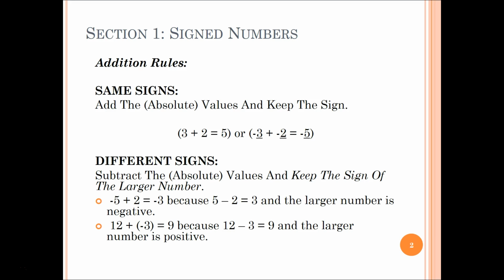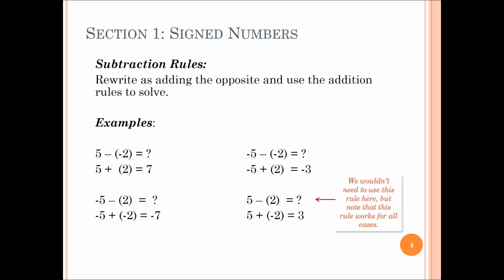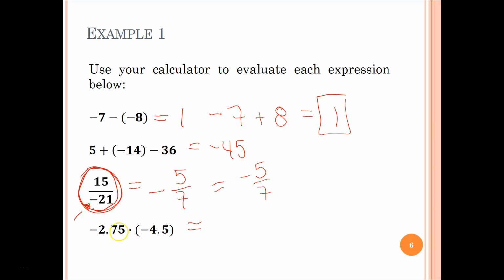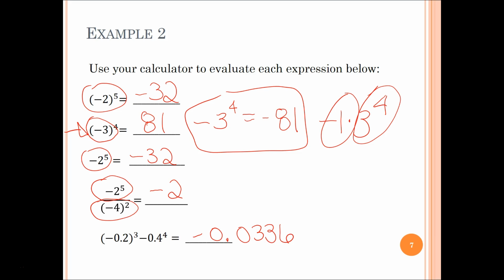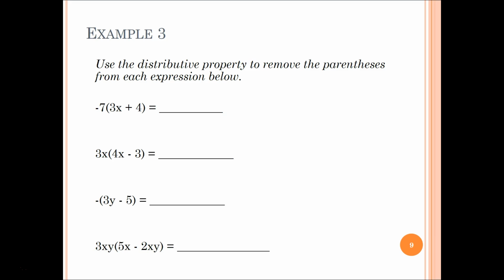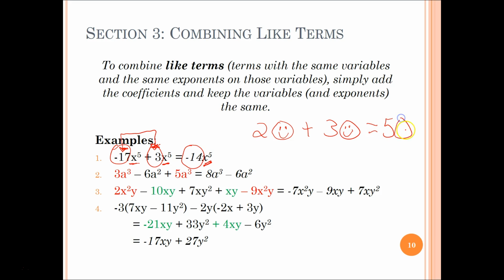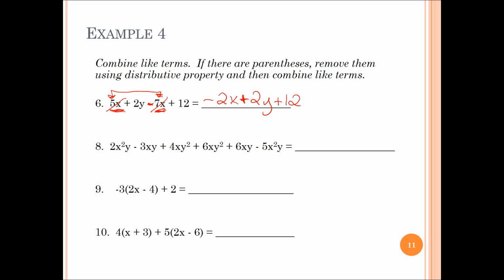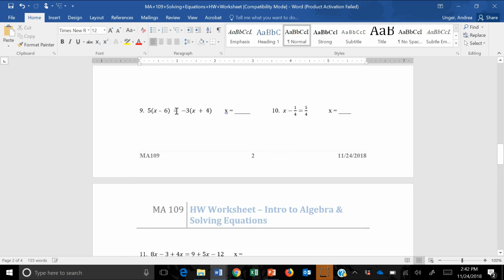MA109 Intro to Algebra Video 1